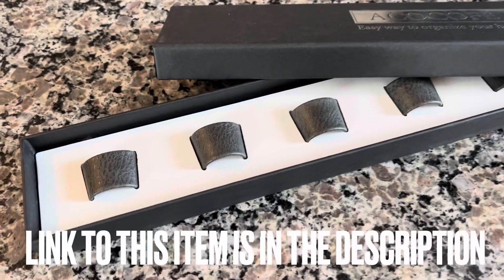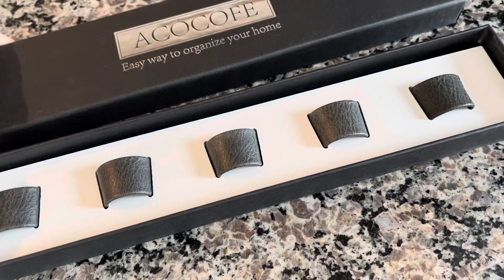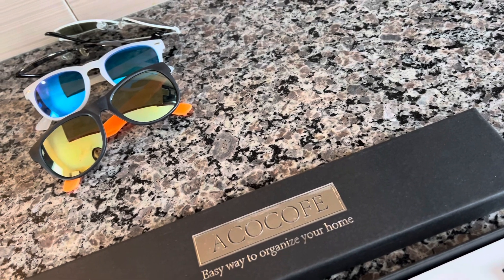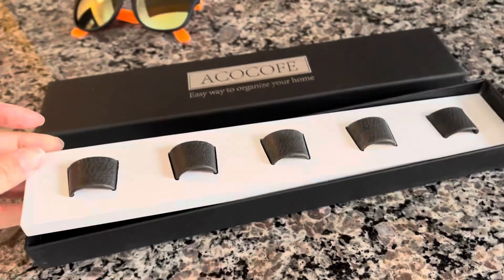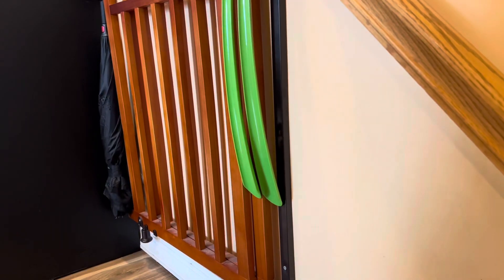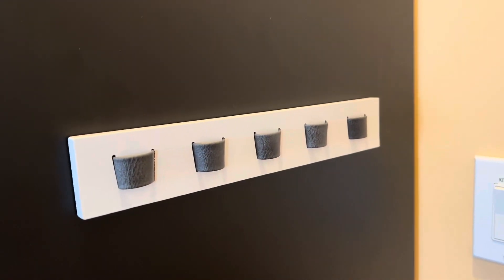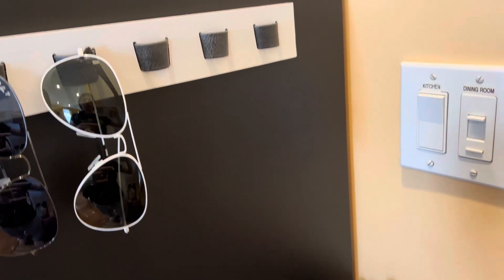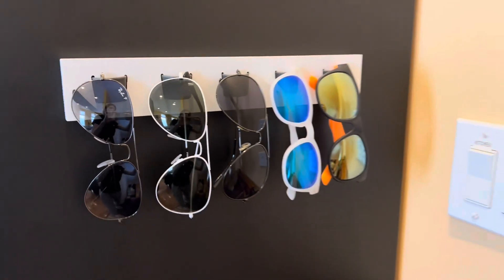Organizational Tool - Sunglasses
Amazon link